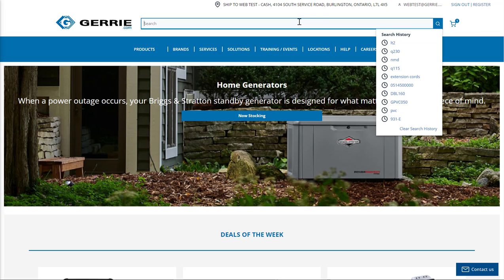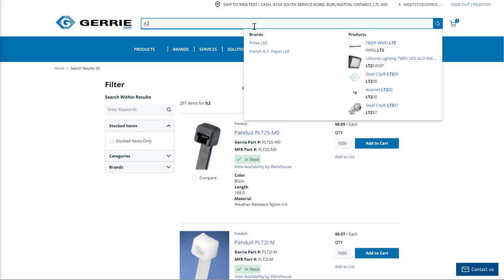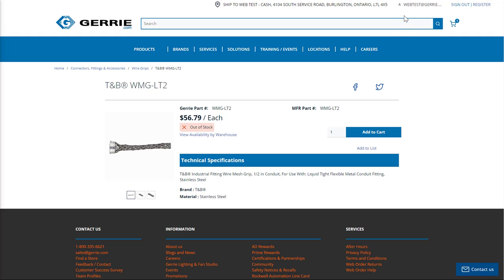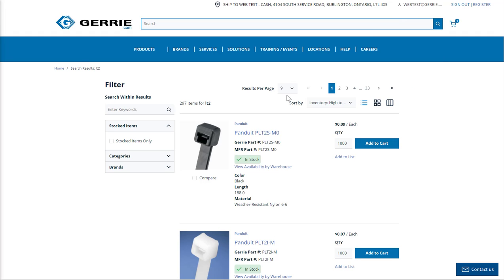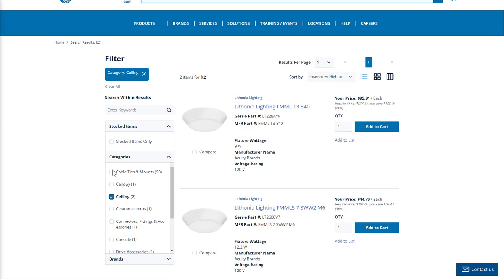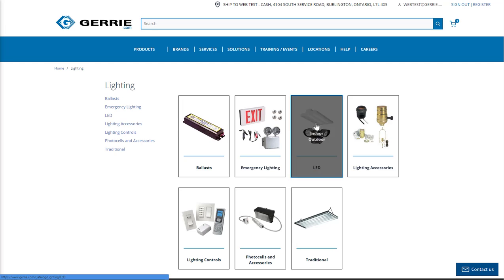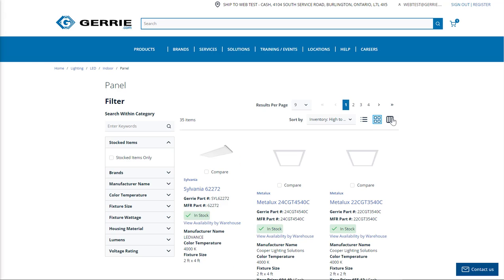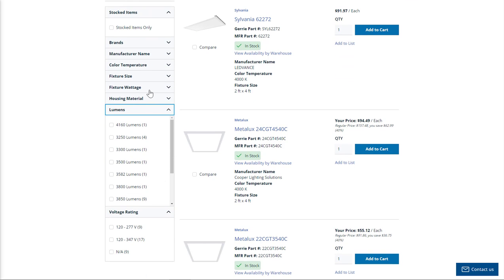Gerrie.com Using Search and Product Search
A tutorial that will guide you through using the basics of search and product search to find products on the Gerrie.com site. @GerrieElectricWholesaleLimited